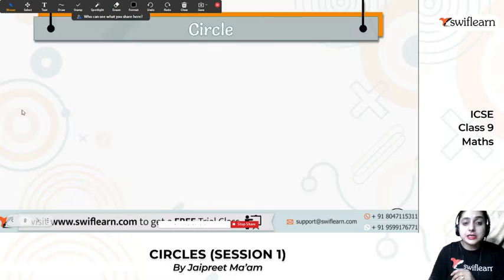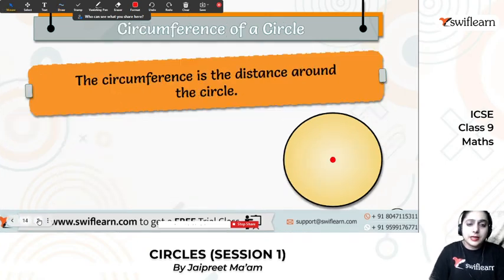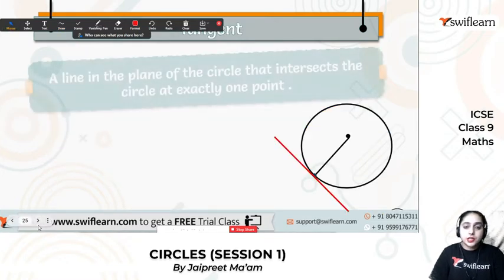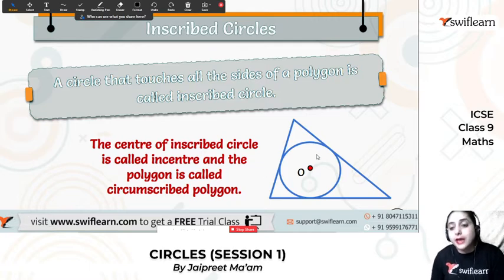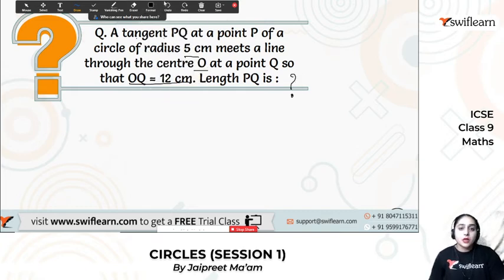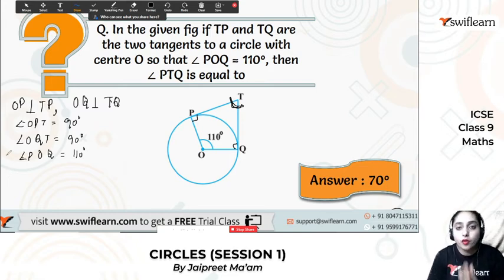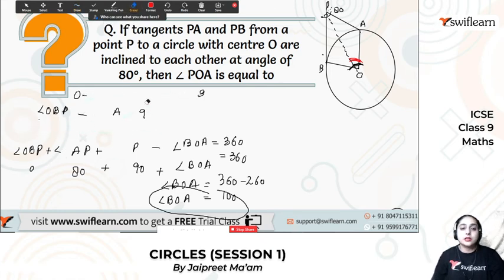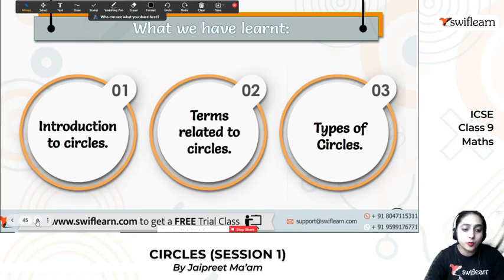Circles | Introduction & Types of Circles | ICSE Class 9 Maths | Session 1 - Swiflearn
In this Session 1 of Circles, Jaipreet Ma'am  will take you through the following important topics from the
Chapter: Circles | ICSE Class 9

⭕Terms related to circles.

⭕Types of Circles.
✔️00:00 - Introduction
✔️03:00 - Circle
✔️06:18 - Diameter of a circle
✔️14:00 - Types of circle
✔️20:20 - Let's solve

Chord Properties of Circles
A circle is a locus of a point which moves in a plane in such a way that its distance from a fixed point in the same plane always remains constant.

1. The fixed point is called the center of the circle.
2. The constant distance is called the radius of the circle.
3. The perimeter of the circle is called its circumference.
2. The line segment joining any two points on a circle is called chord of the circle.

A chord of a circle passing through its center is called a diameter of the circle. Thus, length of diameter = 2 x Radius

Arc and its types
An arc is a part of the circumference of a circle.

The smaller arc is called the minor arc.
The larger arc is called the major arc.
A segment is the part of the circle bounded by an arc and a chord.

Just like arcs, the segments are also of two types, major and minor segment.